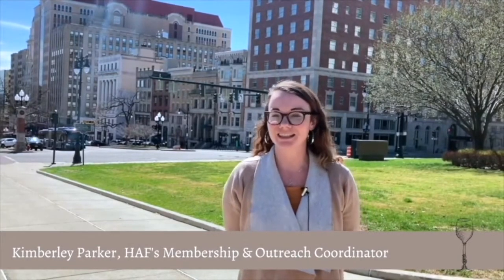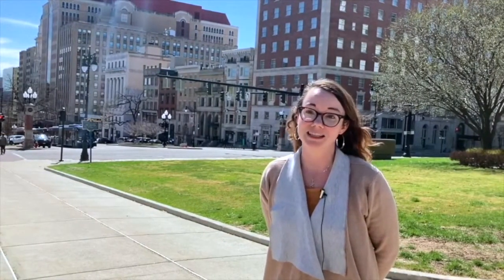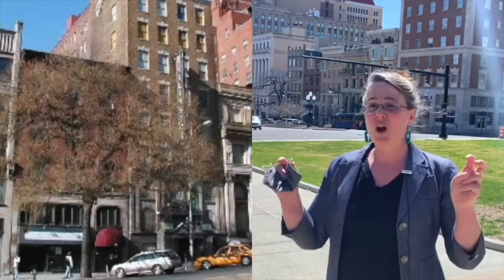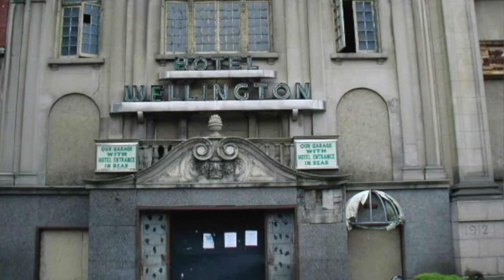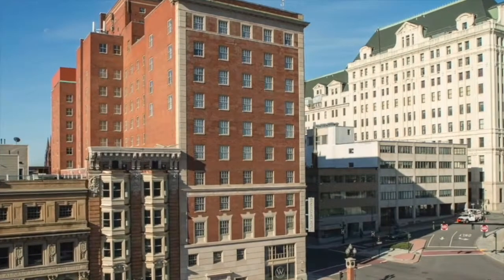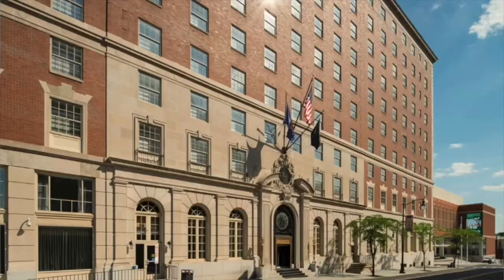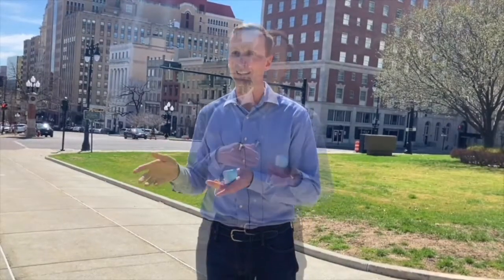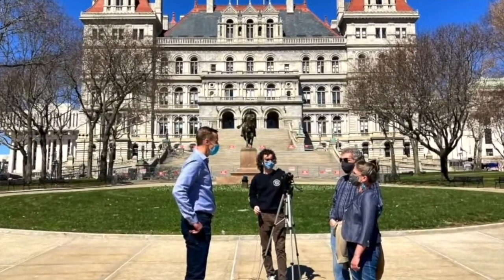The History of Wellington Row in Albany.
This year's StationaryFeast2021 is being held at the Renaissance, part of Wellington Row in Albany NY. Learn about the history of the area and how Historic Albany Foundation advocated to save it, joined by city historian Tony Olpalka, HAF Director of Preservation Services Cara Macri, and Brandon Stabler for Columbia Development.